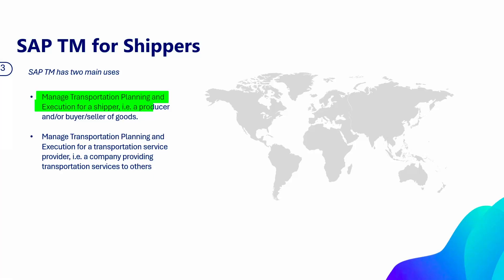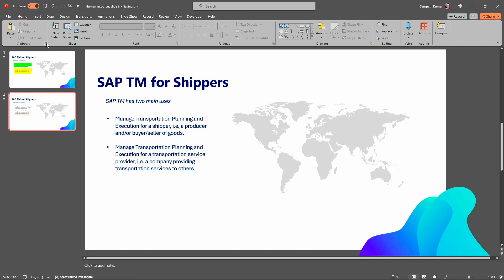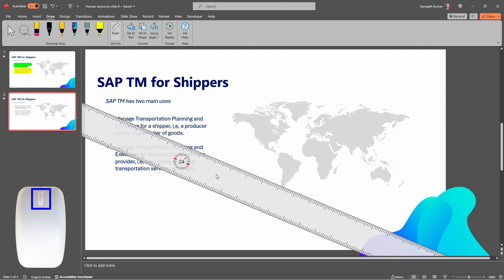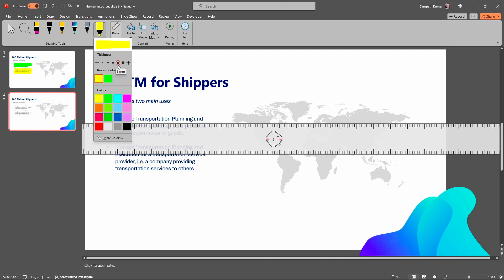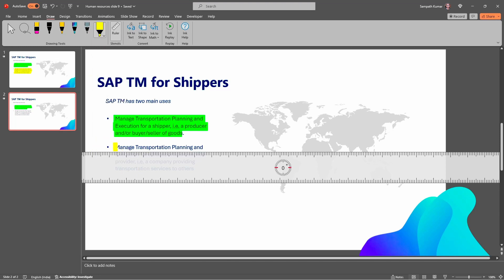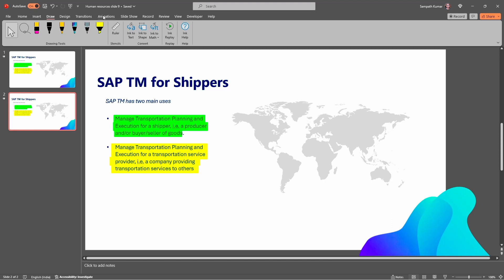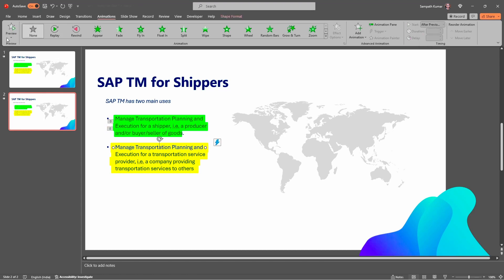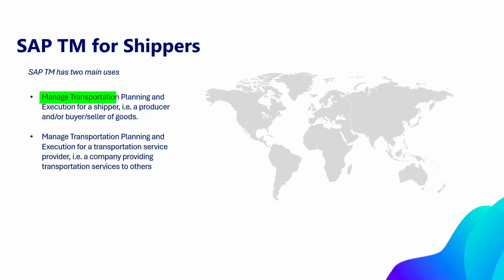Moving or Rotating the Ruler in PowerPoint, Drawing Text Highlighter, and Animating the Highlighter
In this tutorial, learn how to take your PowerPoint presentations to the next level with advanced techniques. Discover how to move and rotate rulers for precise alignment, effectively highlight text using drawing tools, and animate the highlighter for engaging slide transitions. Whether you're a student, educator, or professional, these tips will enhance your presentations and captivate your audience.

Timestamps:
00:01 - Introduction
00:40 - Ruler
00:54 -  Rotate Ruller
01:23 -  Move Ruller
01:34 - Draw the Text Highlighter
02:54 - Animating the Text Highlighter
04:03 – Slide Show